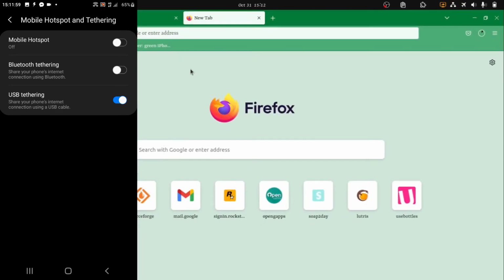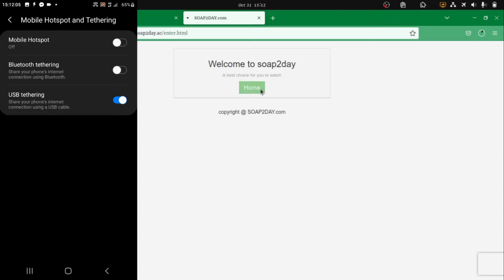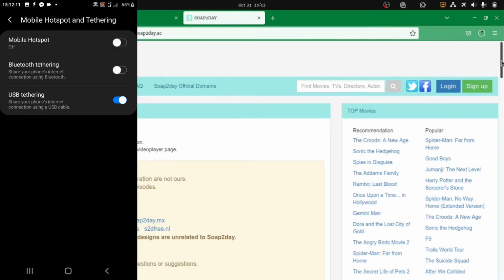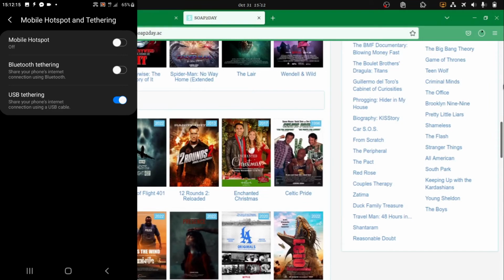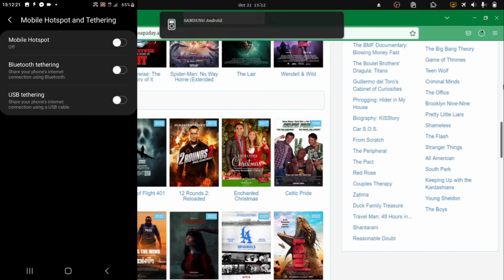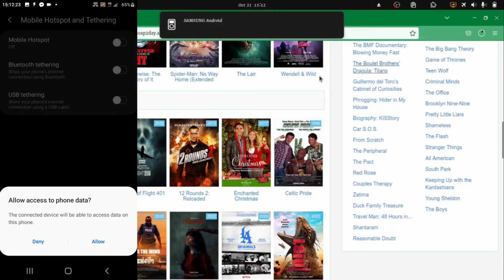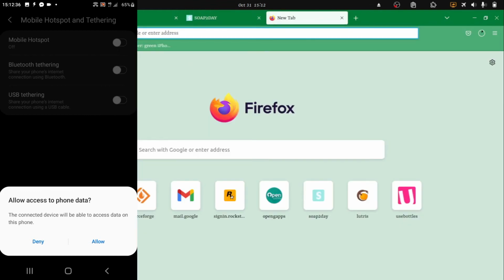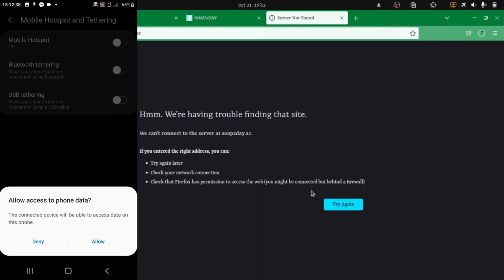Best way to connect to the internet on Ubuntu 22.04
I hope this helps you and if it did not work then comment down below with what gave you a problem and i will make a video with a solution and tag you.